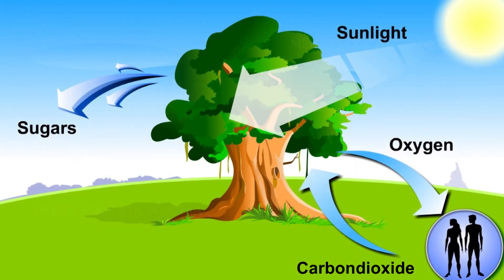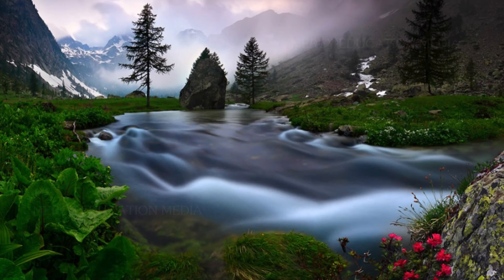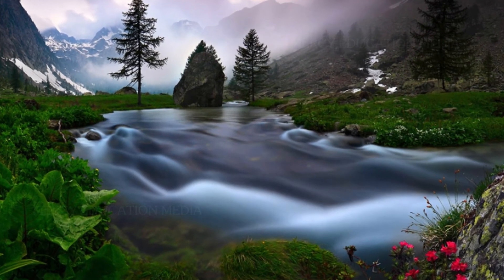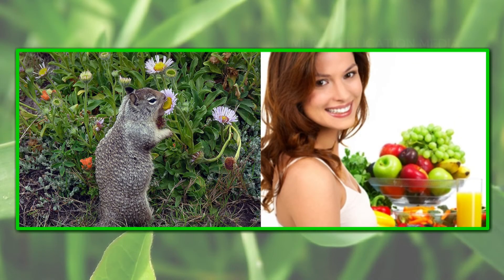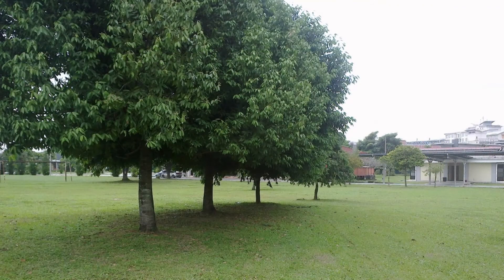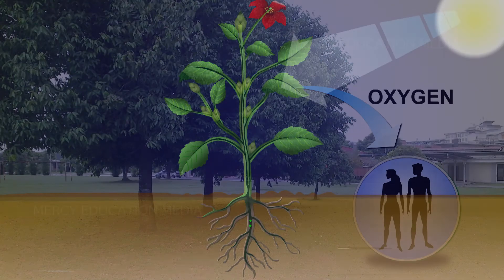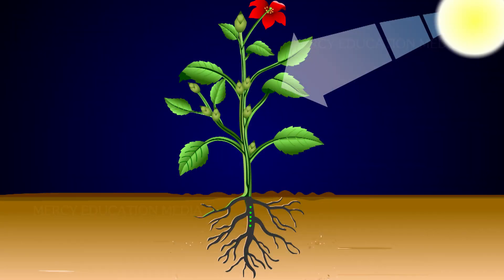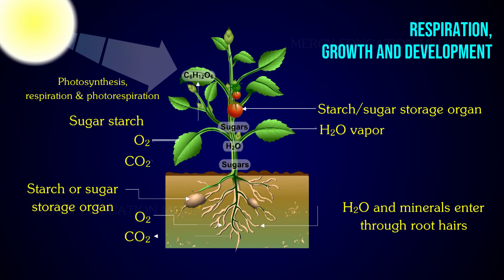Plant Physiology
Plant physiology is the branch of biological science, which deals
with the functioning, and interrelationships of cells, tissues and organs of
plants. Green plants have the capacity of harvesting light energy for life
energy, making use of inorganic raw materials. Most of the living organisms
including man depend upon this energy rich compounds of plants. Plants
not only provide food but also supply required oxygen for breathing.
Besides synthesizing organic compounds, plants carry other natural
phenomena of living organisms such as respiration, growth and
development. In this chapter, we study these natural phenomena operating
in plants. Though the plants do not have respiratory, circulatory and
digestive systems like animals, all these functions are carried out at cellular
level.